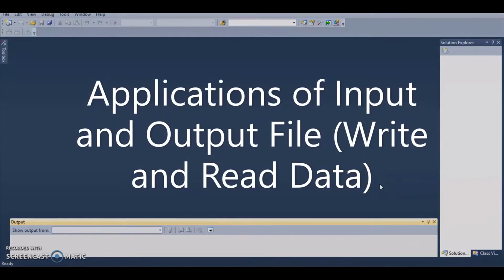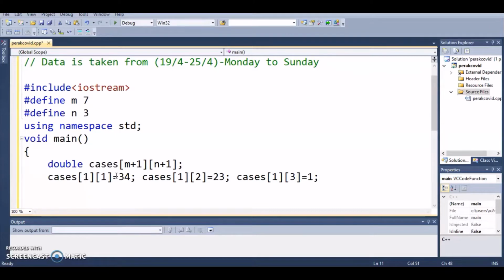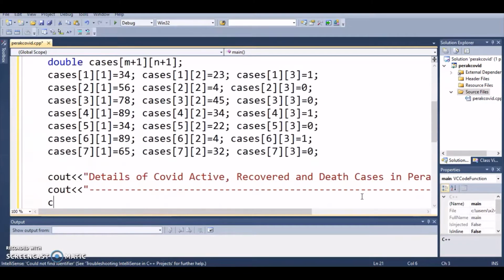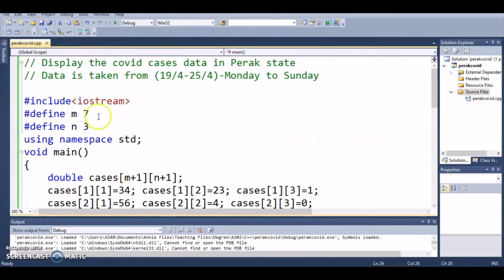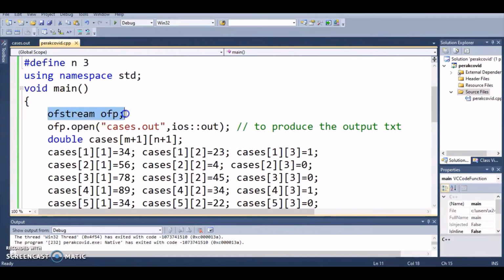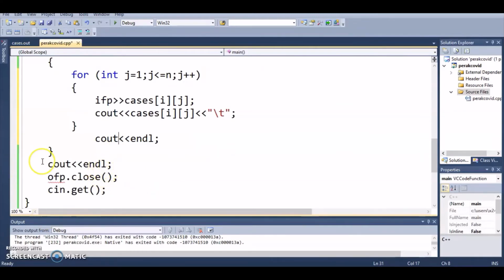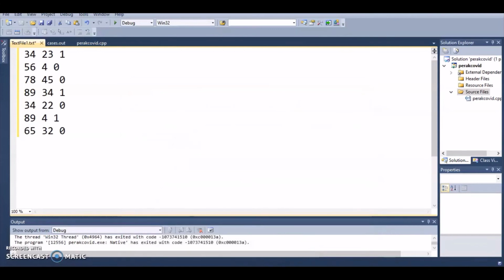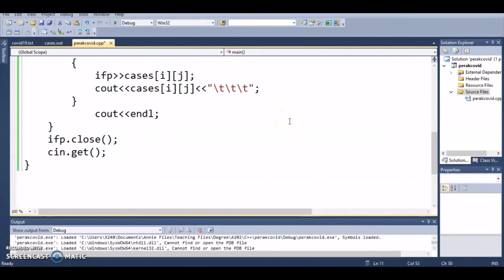C++ Programming: Applications of input and output files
C++ programming: The applications of input and output files is explained in this video.